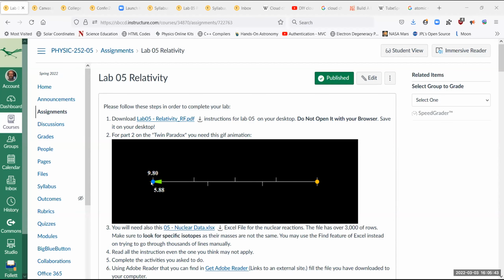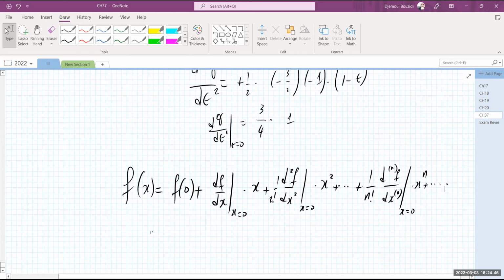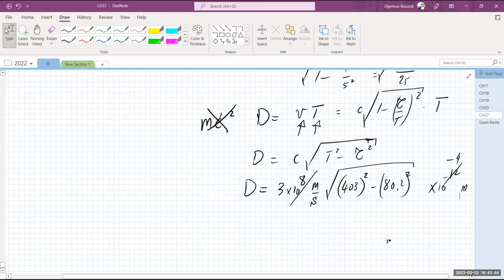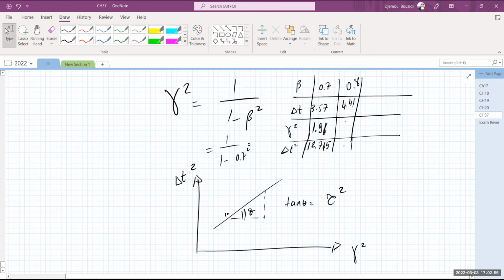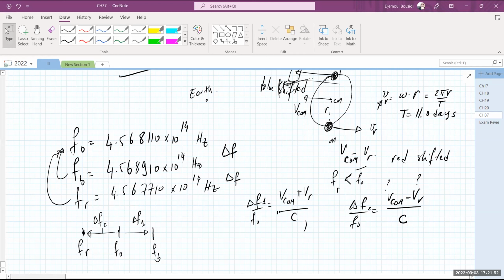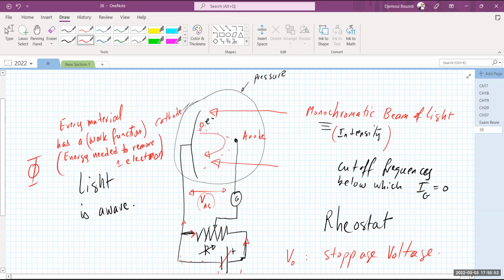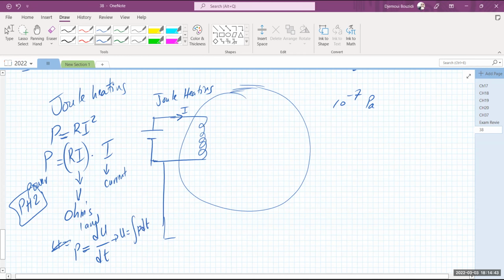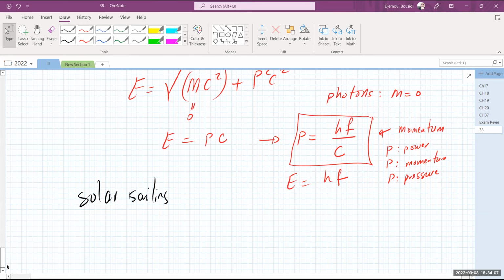Physics 252 with Applications Week 7